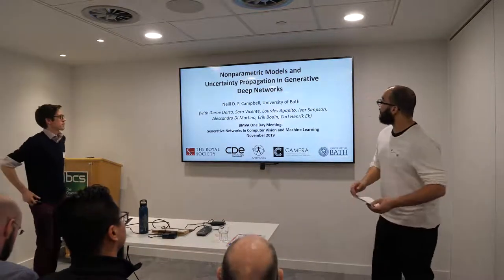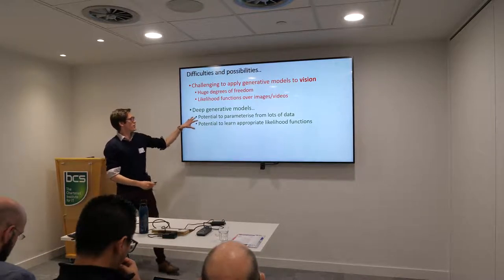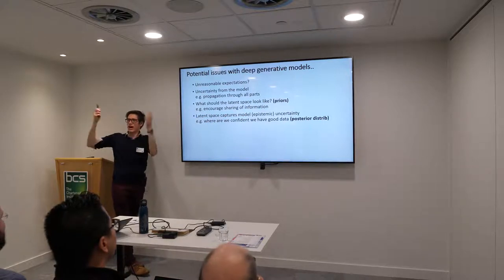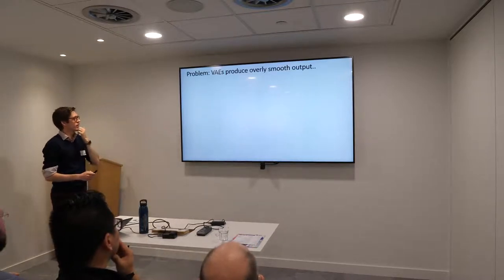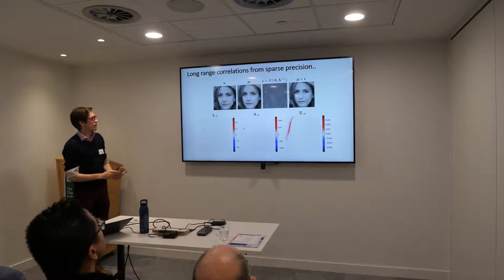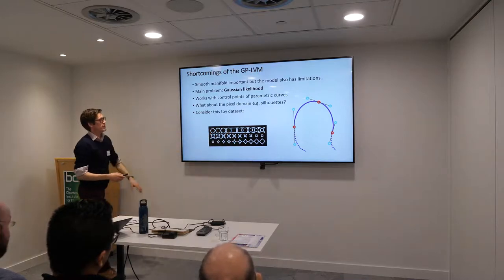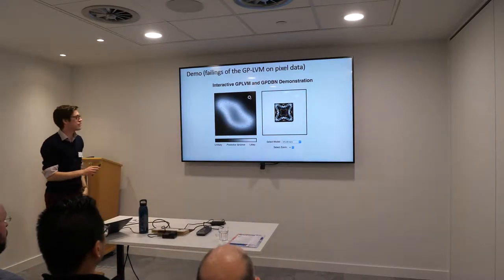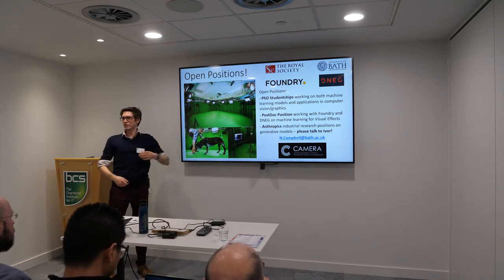Bmva Symposium Generative Networks Neill Campbell Nonparametric Models and Uncertainty Propagation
Generative networks have been at the forefront of research in Computer Vision and Machine Learning in the last couple of years. Generative Networks have achieved impressive results for many real-world applications. As an active research topic, many GAN variants have emerged with improvements in sample quality and training stability. These novel techniques in synthesizing have come to the fore and have been used for image generation, image processing, image synthesis from captions, image editing, visual domain adaptation, data generation for visual recognition, and many other applications, often leading to state of the art results. This BMVA Symposium brought together those who have a focus or interest in Generative networks such as GANs and VAEs for a day of talks previewing novel and exciting research in the area.